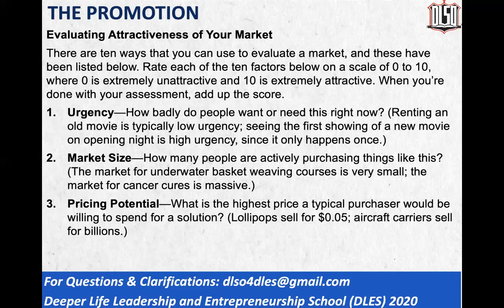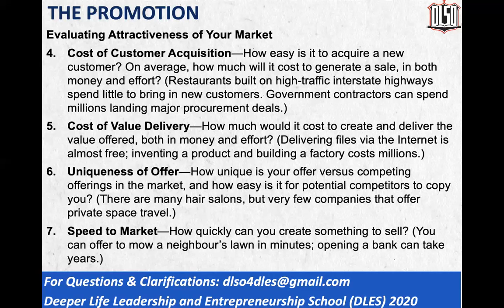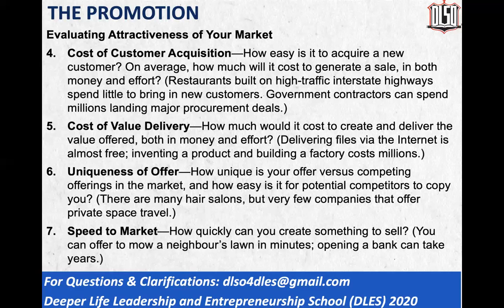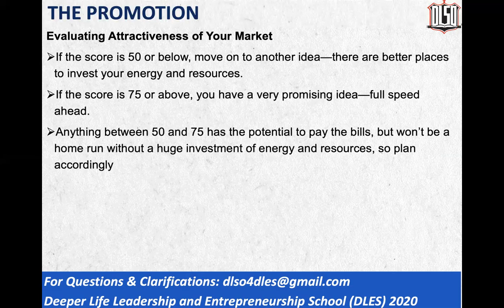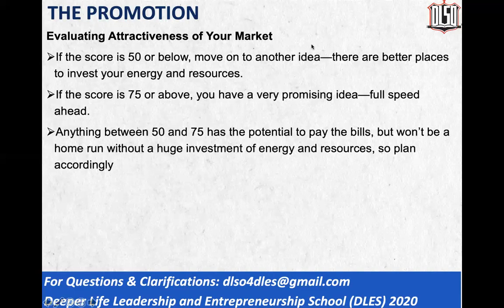Starting and Managing Your Business | Part 20